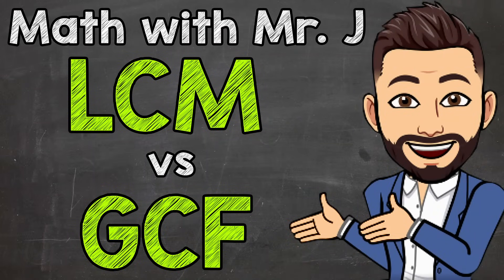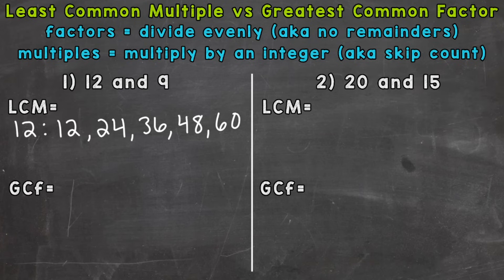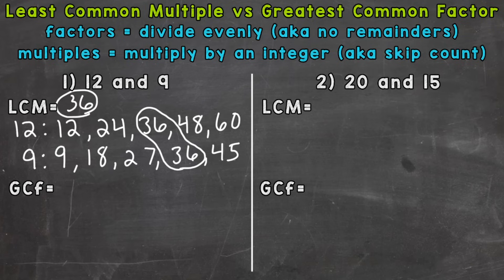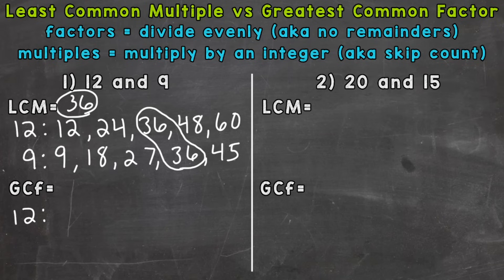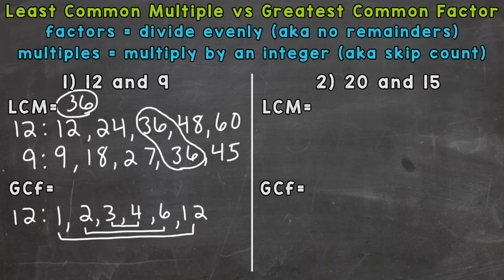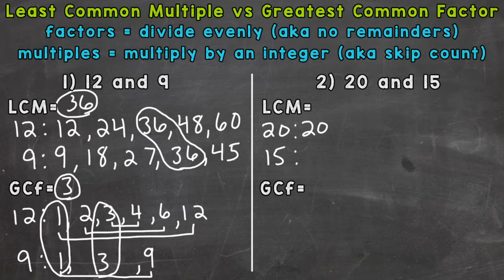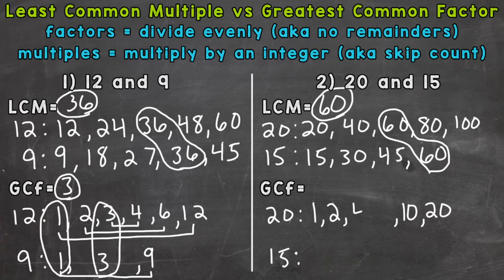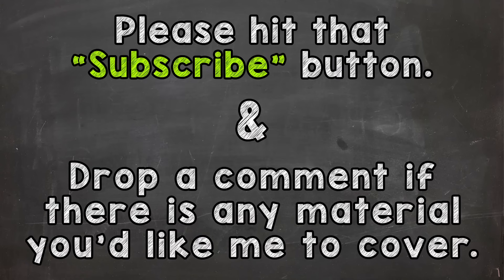Least Common Multiples vs. Greatest Common Factors (LCM vs. GCF) | Math with Mr. J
Welcome to Least Common Multiples vs. Greatest Common Factors with Mr. J! Need help with how to find the least common multiple and how to find the greatest common factor? You're in the right place!

Whether you're just starting out, or need a quick refresher, this is the video for you if you're looking for help with greatest common factors and least common multiples. Mr. J will go through how to find least common multiples, how to find greatest common factors, and examples of each (LCM and GCF).

Hopefully this video is what you're looking for when it comes to "what is the least common multiple?" and "what is the greatest common factor?".